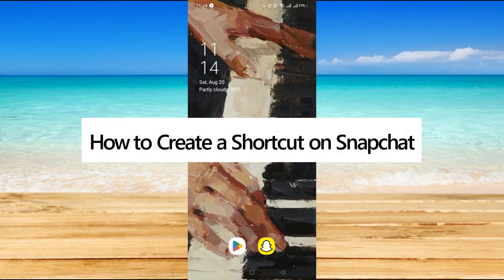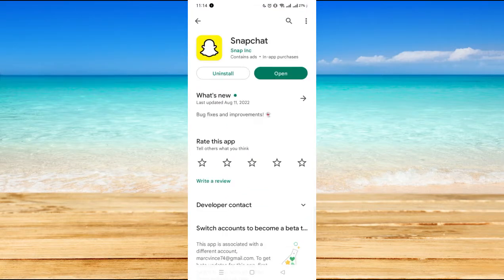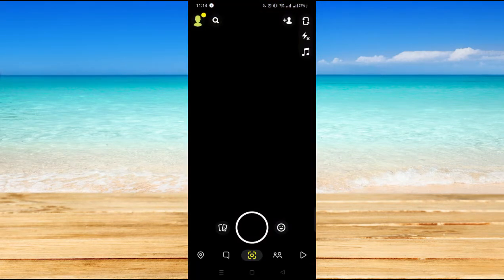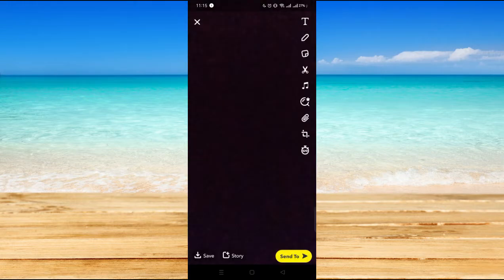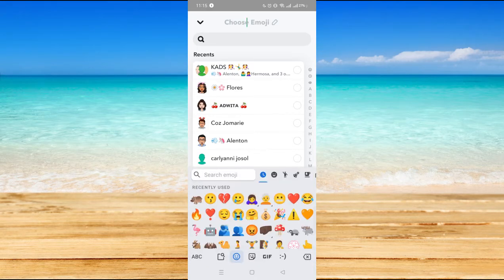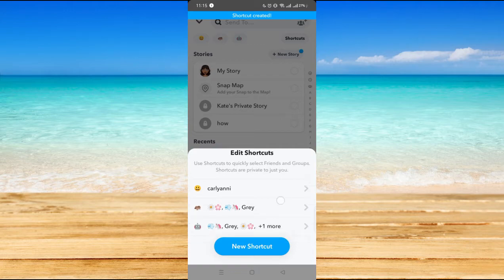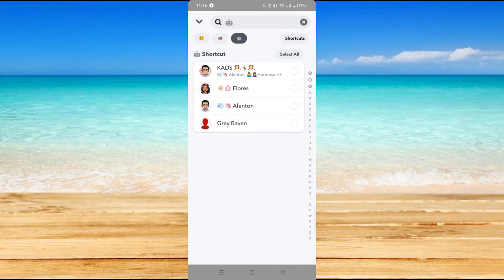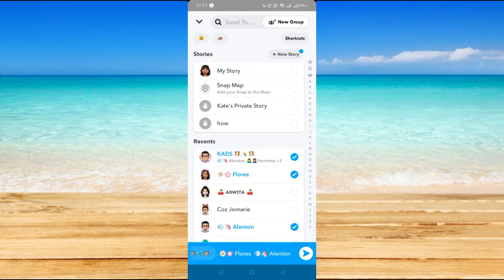How to Create a Shortcut on Snapchat